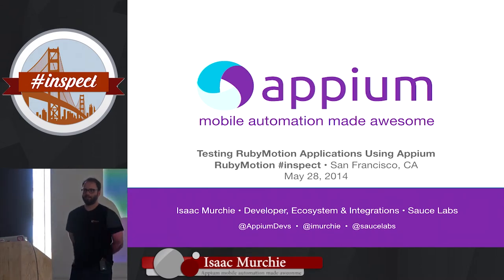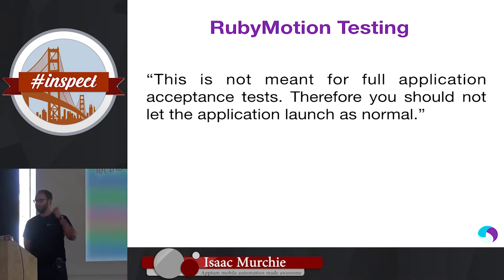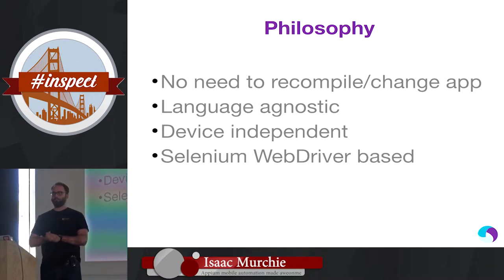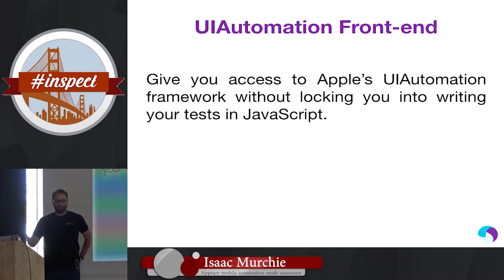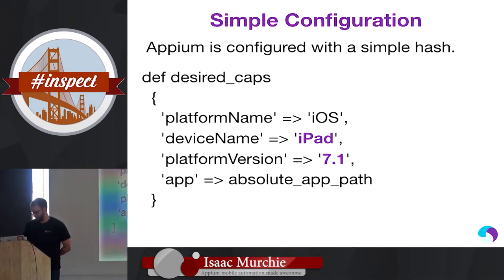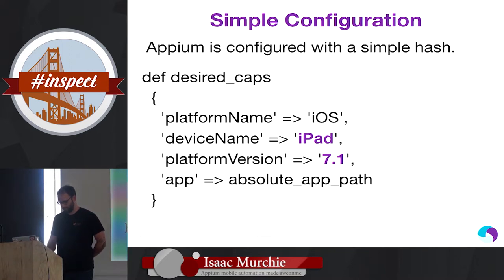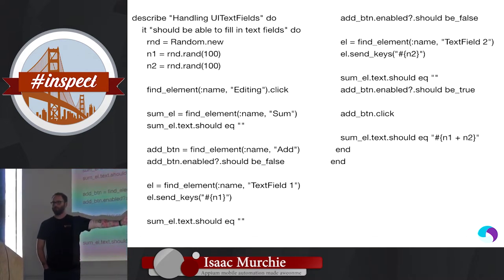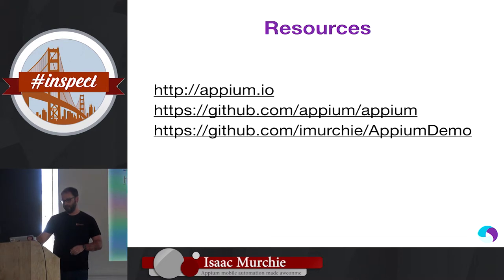Testing RubyMotion Applications Using Appium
By, Isaac Murchie